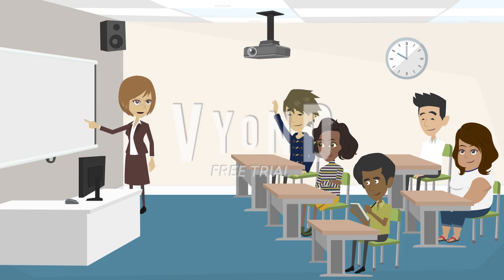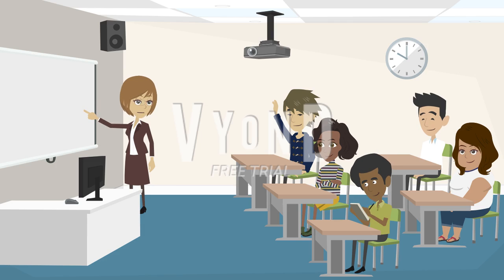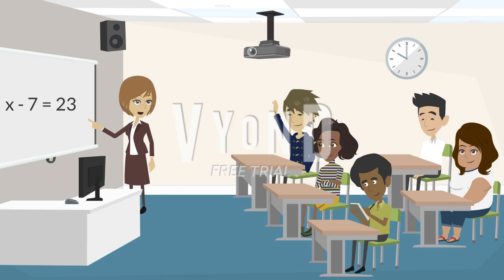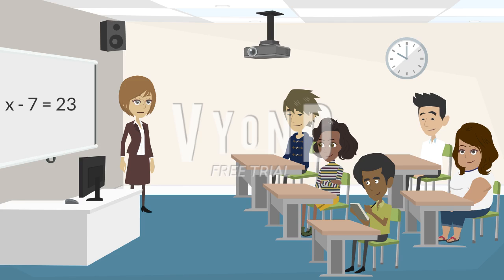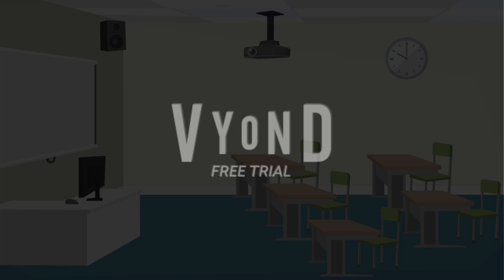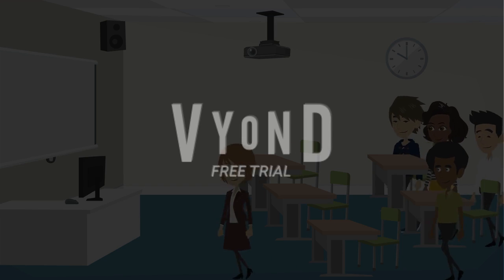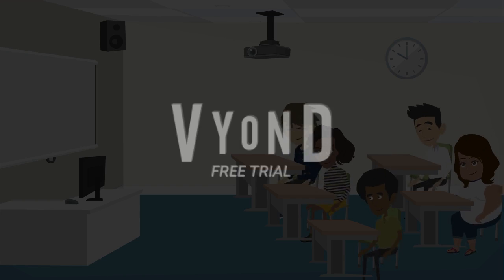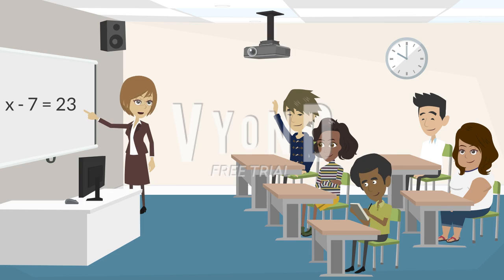The Lockdown Drill